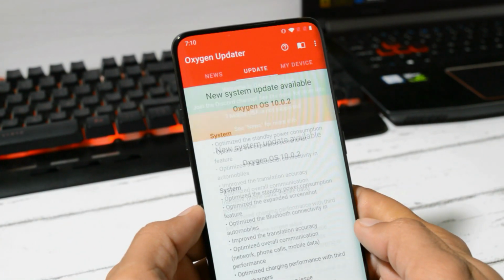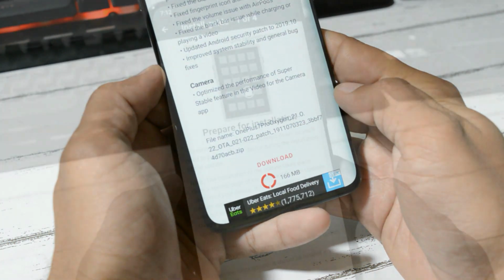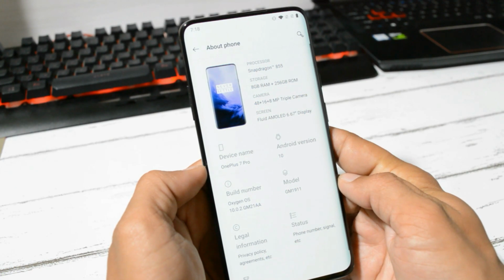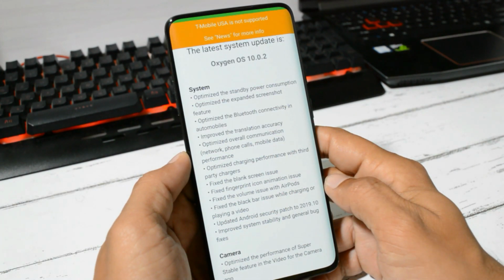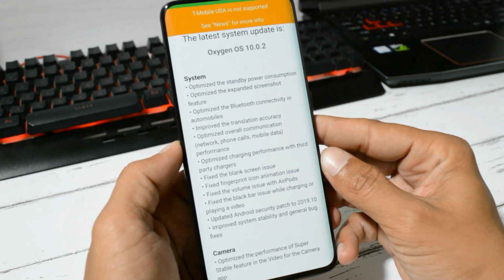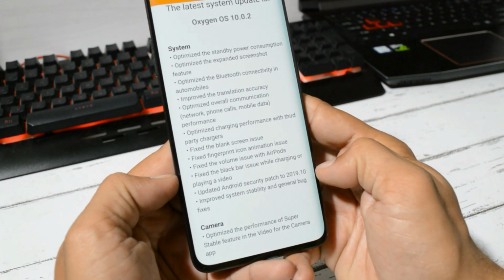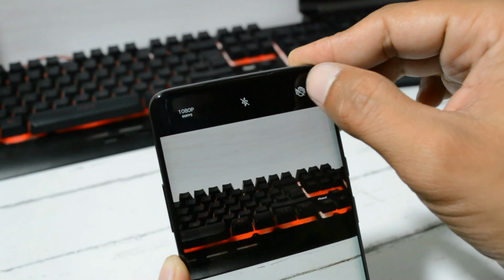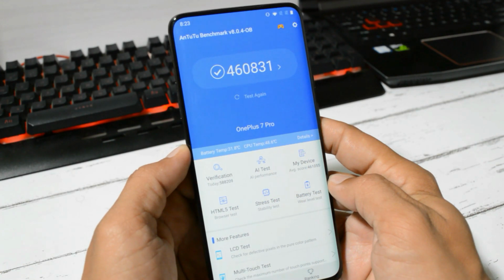Oneplus 7 & 7 Pro Oxygen OS 10.0.2 Stable Ota Brings Fixes & Optimized Super stable Video Recording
Official update rolling out for Oneplus 7 and 7 pro Stable Update Oxygen OS 10.0.2